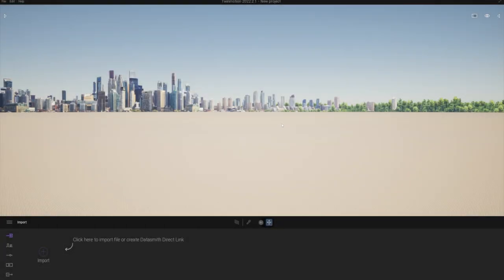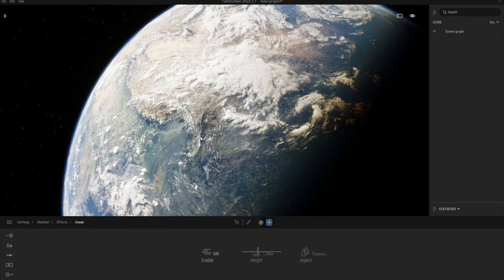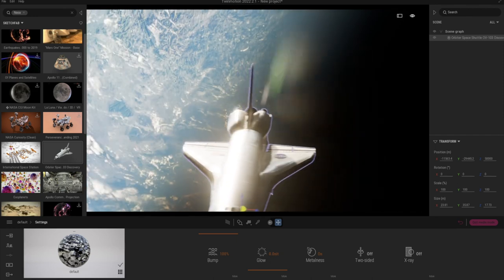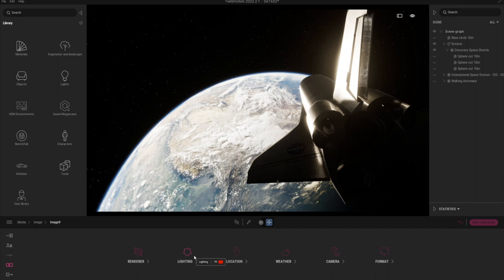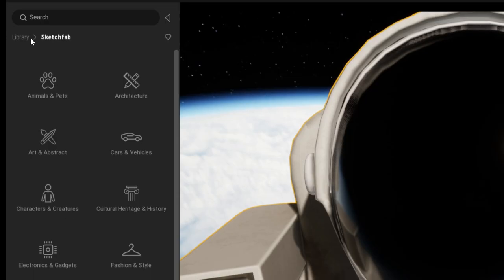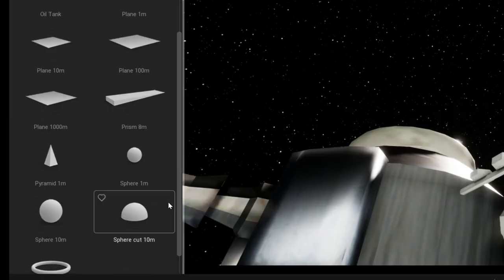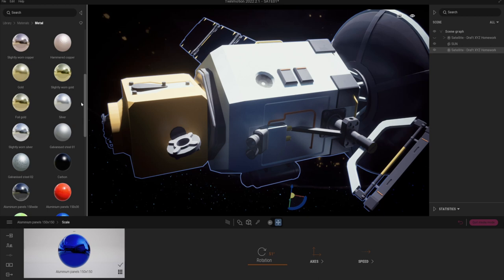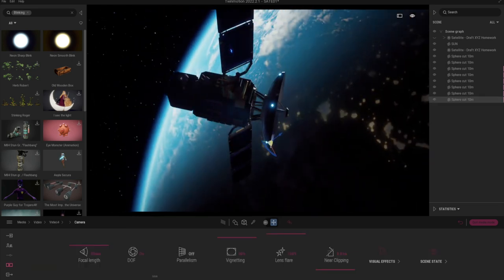How to use Space themed HDR images with Twinmotion 2022.2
Here in this tutorial I reveal the process how you can take your Twinmotion into the space. I will show what kind of problems arises and how they can be bypassed. I have produced a collection of different kind of space themed HDR Background images from Earth's Orbit and you can found them from my Gumroad marketplace. There is also one free image.

Movie Quote:
2001: Space Odyssey - Warner Bros Pictures 1968